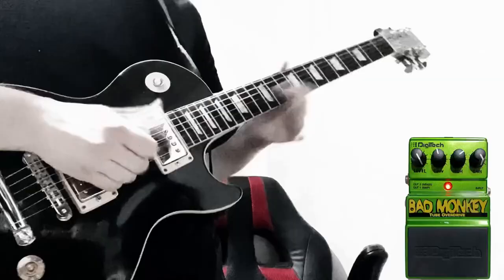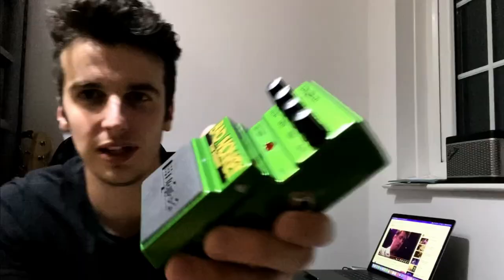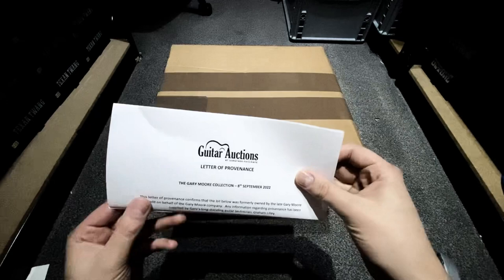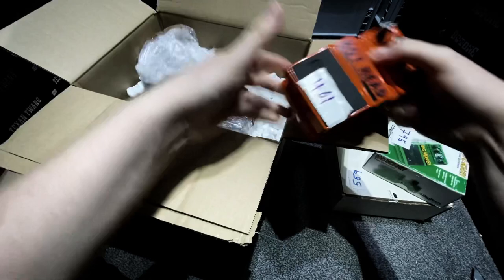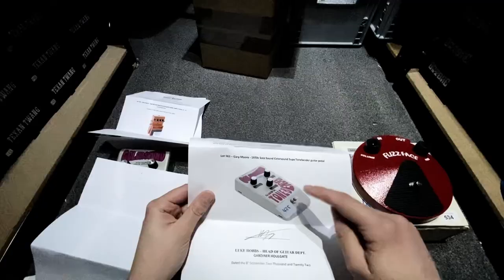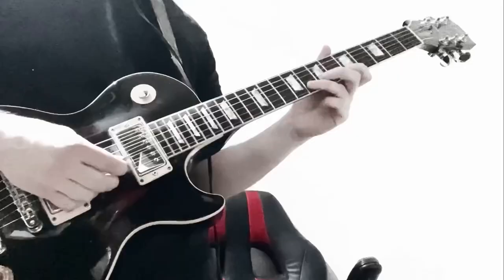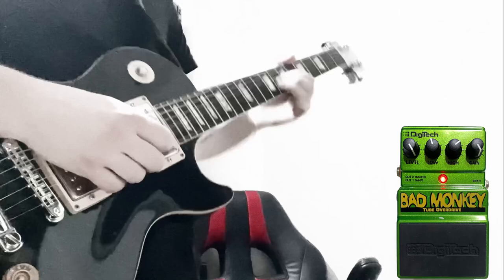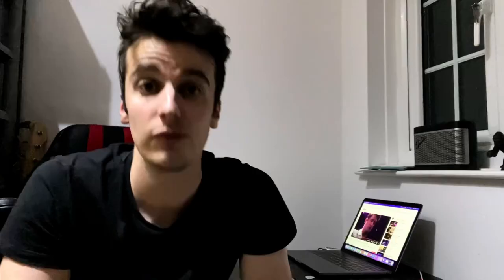We Bought Gary Moore’s Guitar Pedal Collection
Welcome to this weeks episode of thepedalpawnhub - today we're unboxing & playing through the Guitar Pedal collection of Gary Moore we just won at an auction here in the UK!

Be sure to SUBSRIBE so you don't miss out on insane pedal GIVEAWAYS!

Outro track is 'Going My Own Way' 🎶 by @ChrisKingRobinson